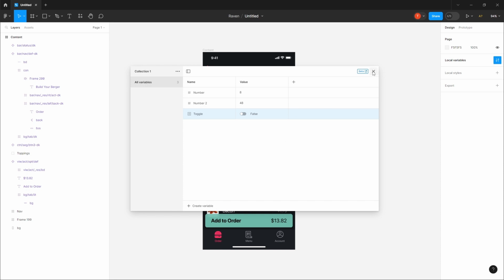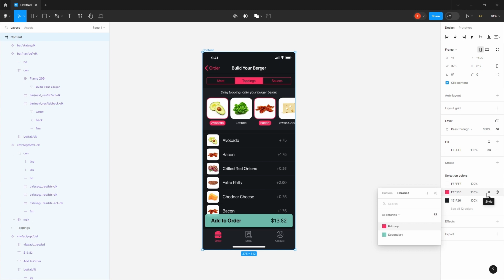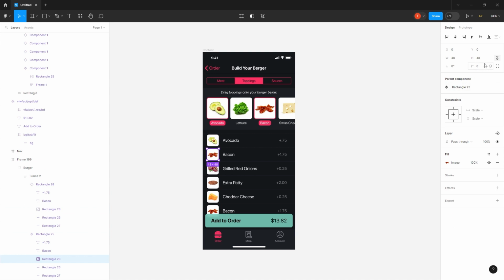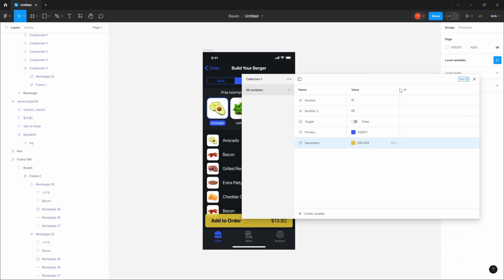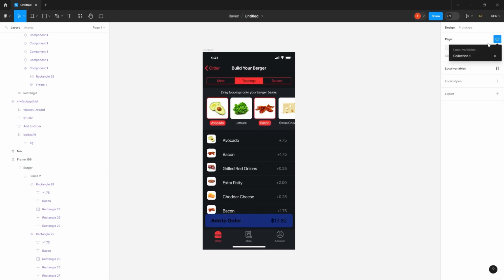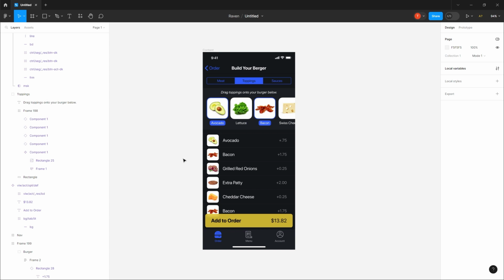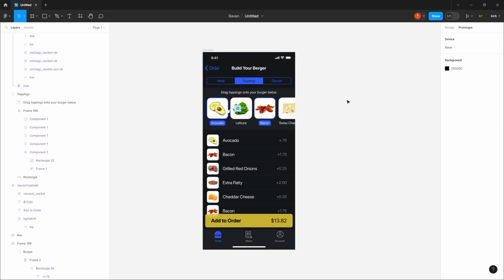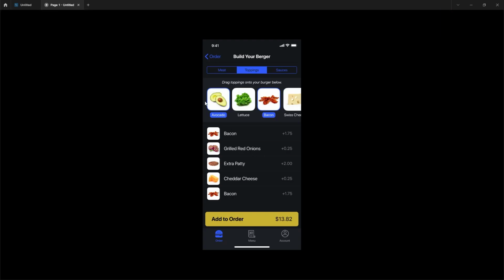Variables - 4min Figma Tutorial - Advanced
There was no way this could have been any shorter and still retain any value. This only scratches the surface for what variables can do in Figma.